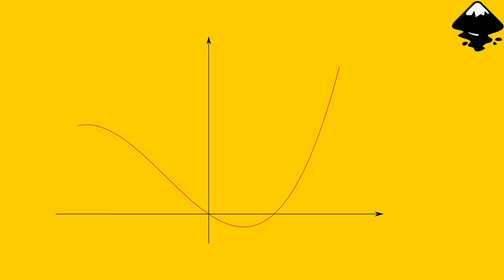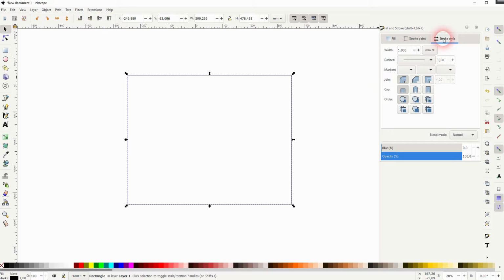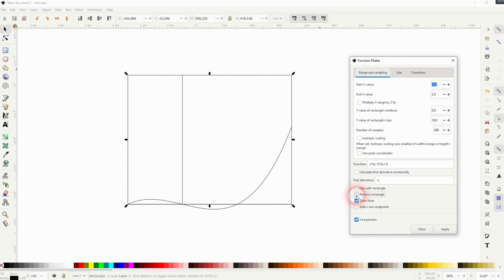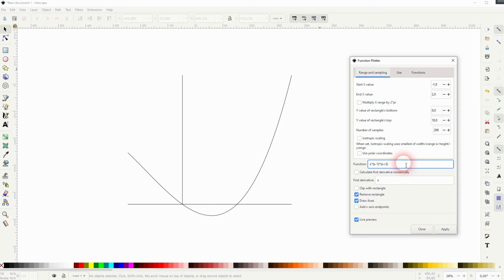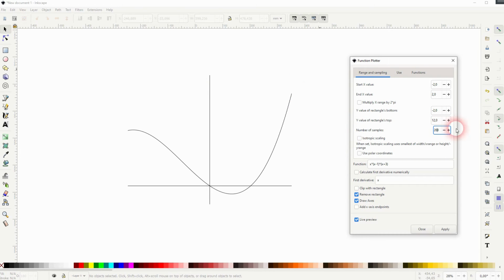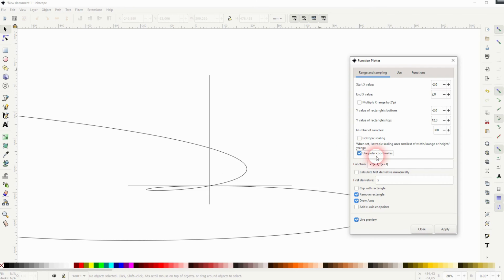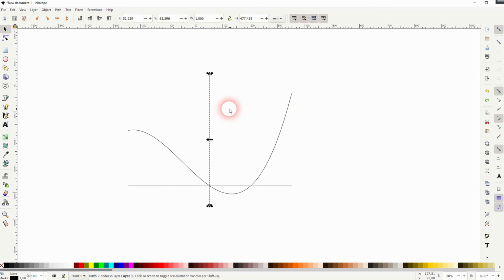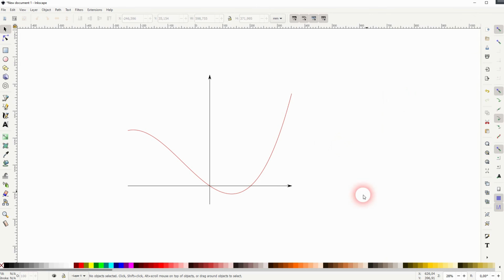How to plot a function in Inkscape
In this tutorial I'll show you how to plot a function in Inkscape.